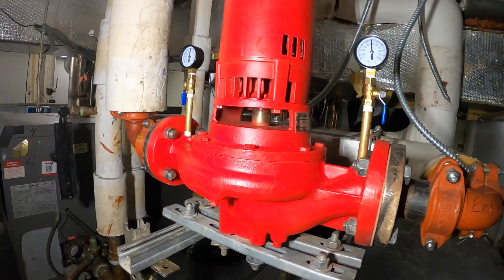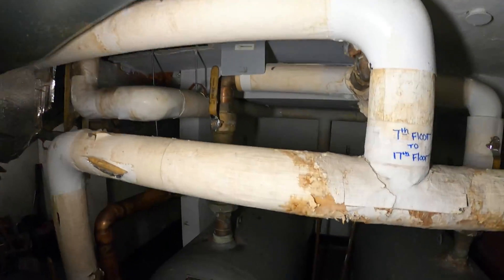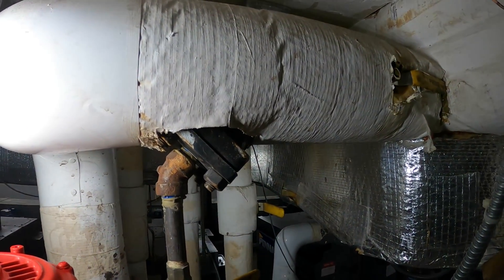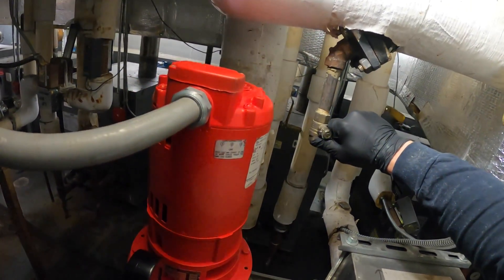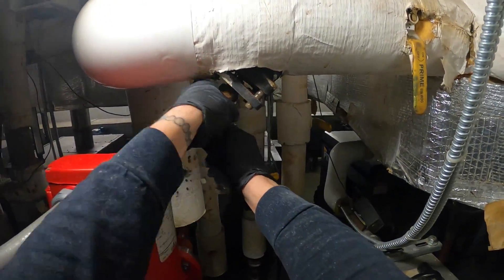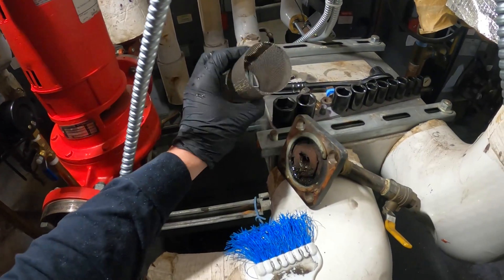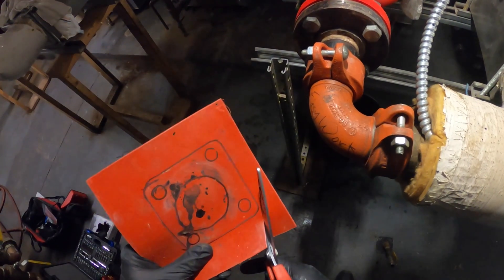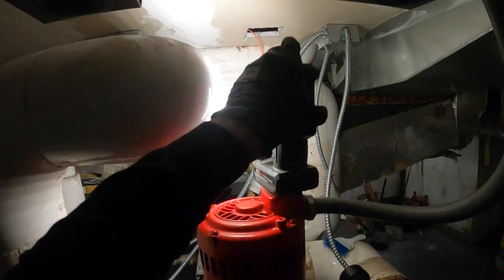HVAC: Boiler Hydronic Circulating Pump Maintenance (How To Pull And Clean Strainer For Boiler Pump)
HVAC: Boiler Hydronic Circulating Pump Maintenance (How To Pull And Clean Strainer For Boiler Pump) HVAC Emergency: Commercial LAARS Boiler Hydronic Circulating Pump NIGHTMARE (Boiler Pump Leak Water) HVAC (Heating, Ventilation, Air Conditioning) Emergency Service Call: Commercial Hydronic Laars Boiler Water Pump Leaking Water (Water Pump Leak Repair) Boiler Repair / Boiler Not Working / Boiler Leaking Water / Boiler Pump Not Working / Boiler Circulator Pump Leaking Water / Boiler Circulator Pump / Boiler Circulator Pump Wiring / Boiler Circulator Pump Troubleshooting / Boiler Water Leakage / Boiler Leaking Water / Boiler Troubleshooting / Boiler Sequence Of Operation / Water Pump Mechanical Seal Repair / Pump Seal Installation / Pump Seal Leaking Water / Pump Seal Replacement

EPAuto Socket Set

Wire Brush for Drill Set